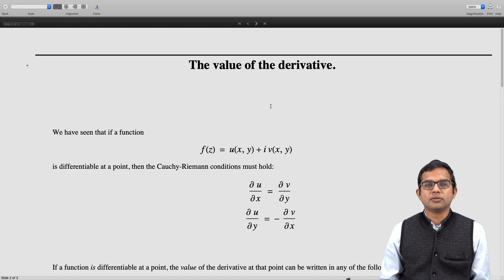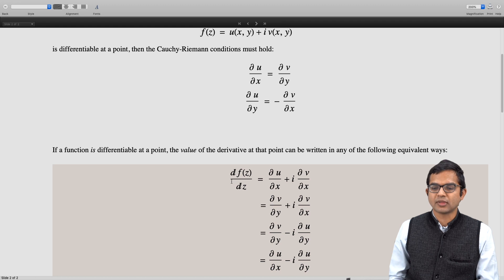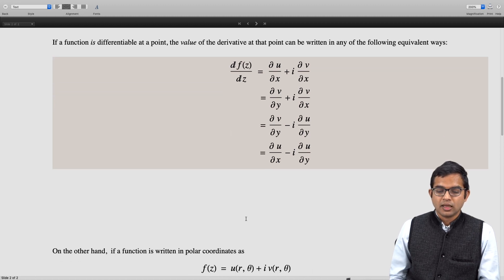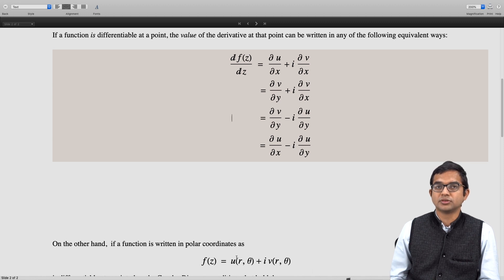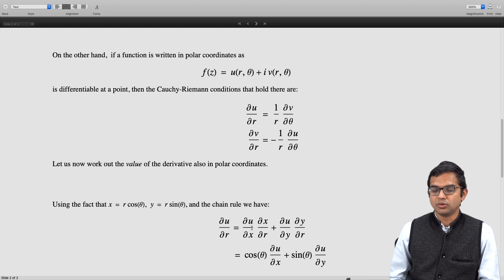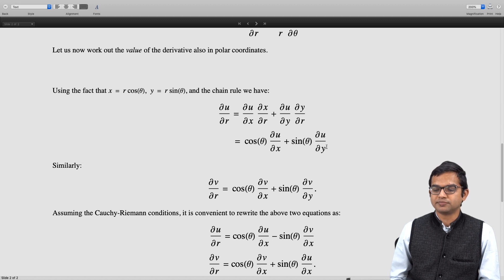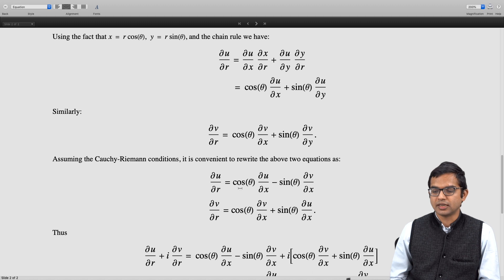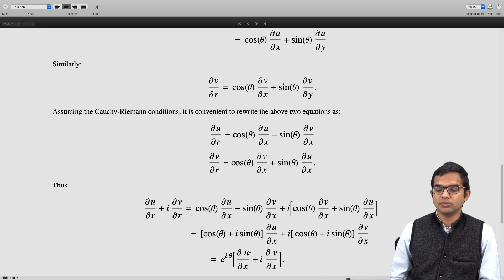mod01lec12 - The value of the derivative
The derivative : cartesian form , polar form